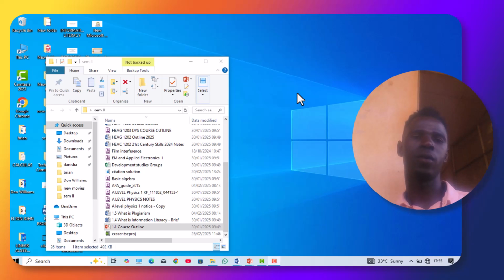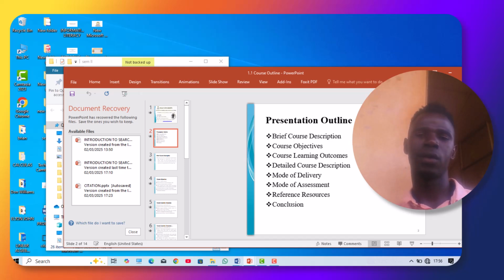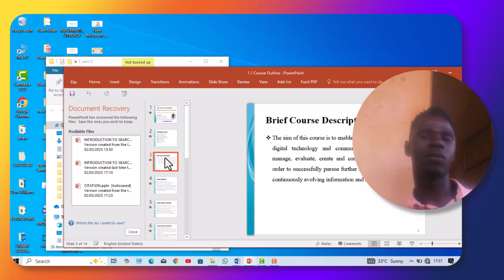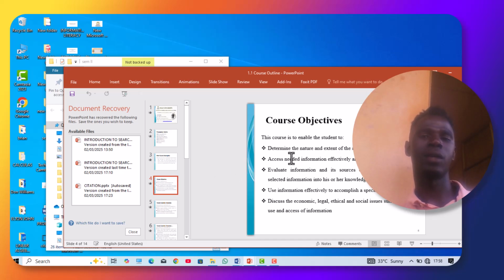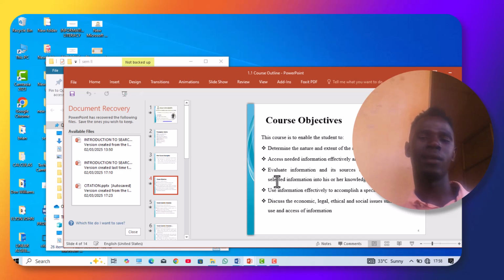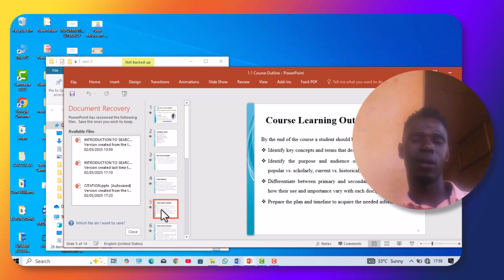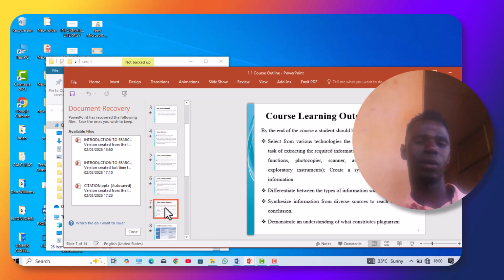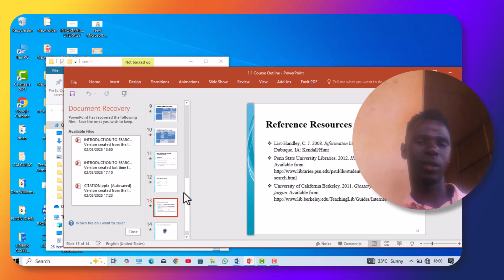information literacy knowledge in process